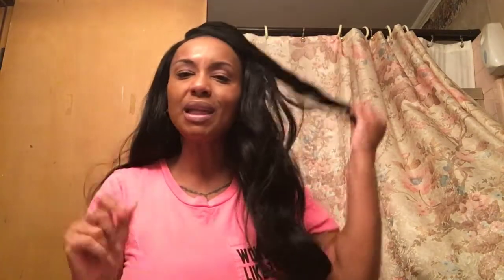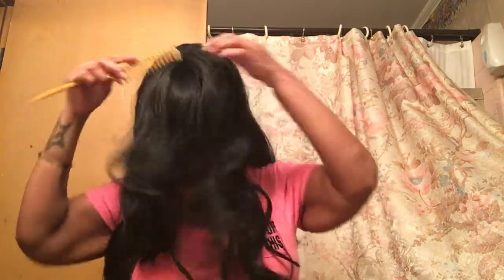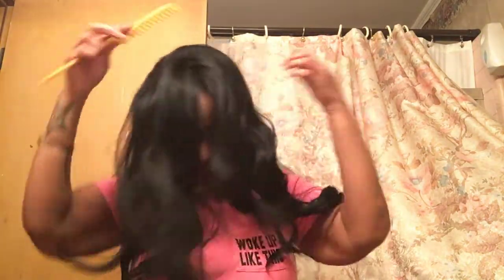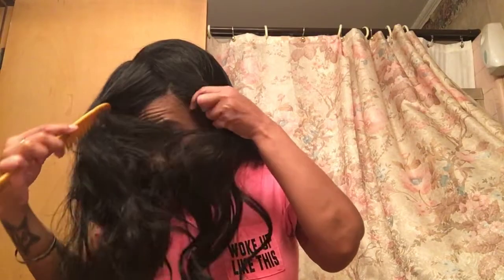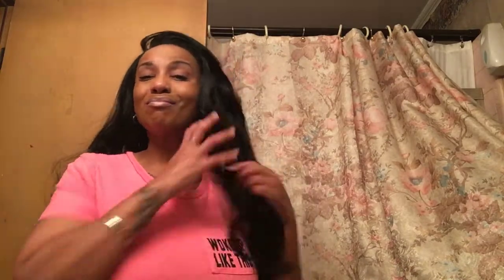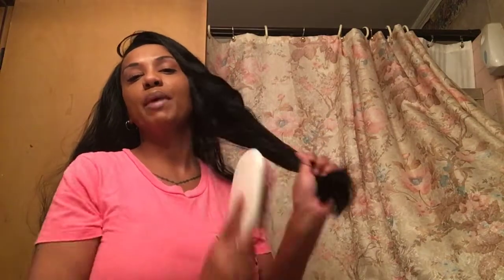Friday night hair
Gls25